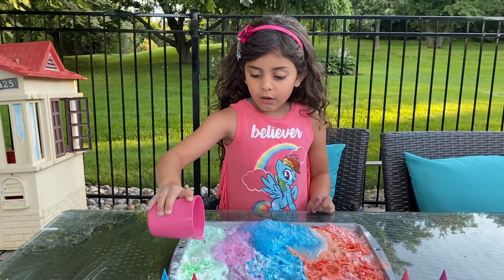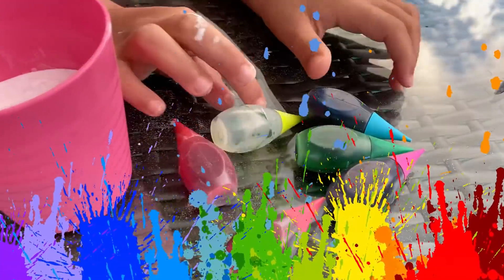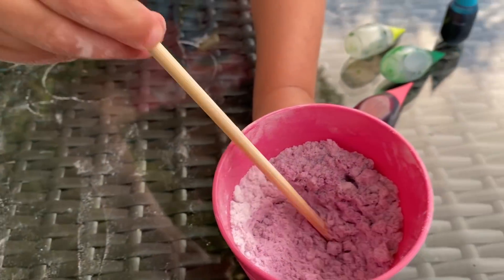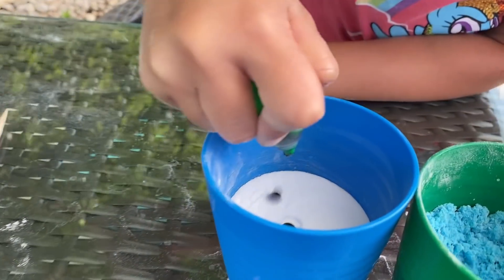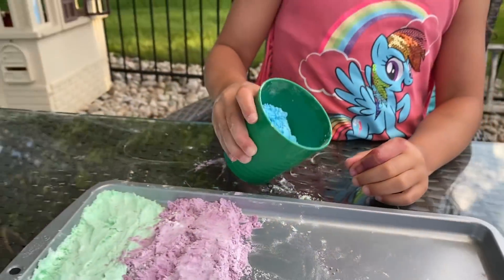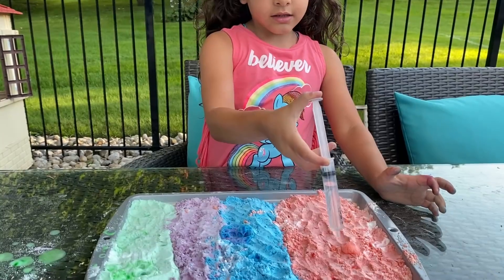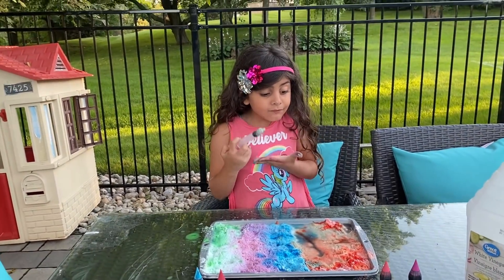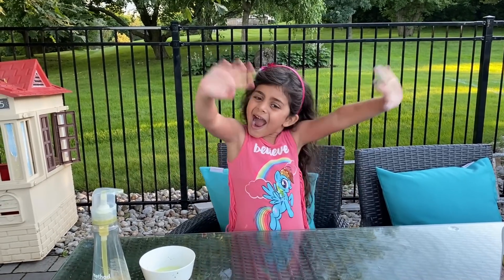Easy DIY Science Experiments for kids to do at home!! family fun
Easy DIY Science Experiments for kids to do at home!! kids science experiments baking soda and vinegar